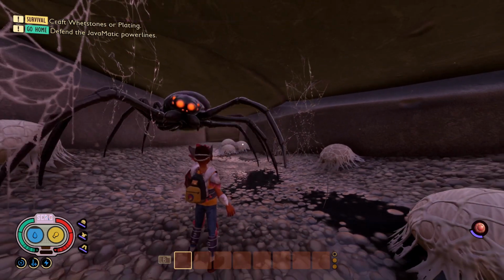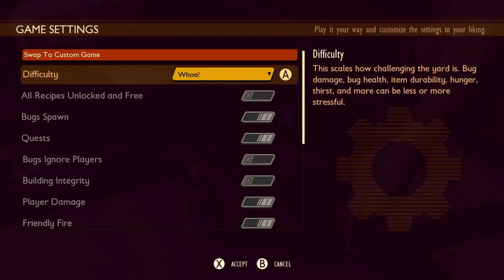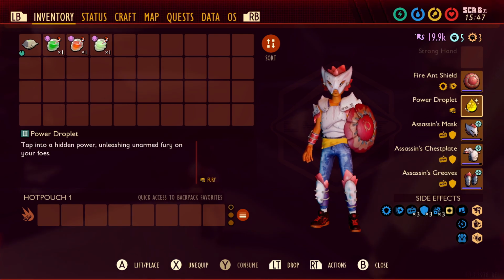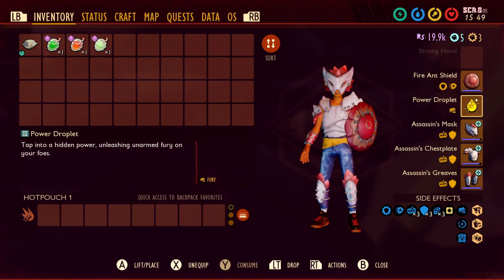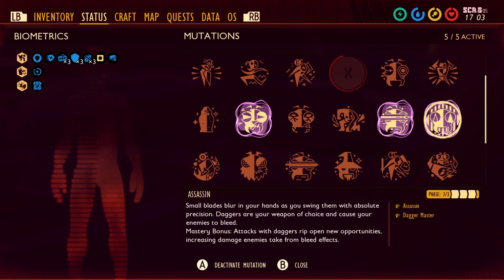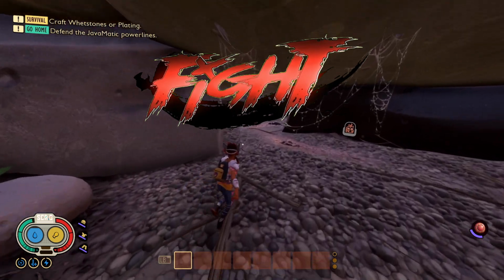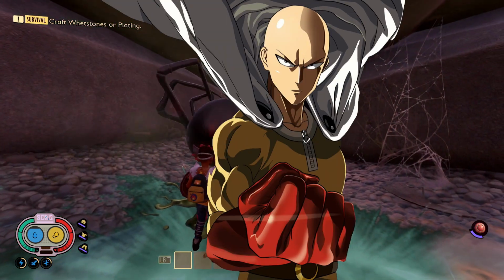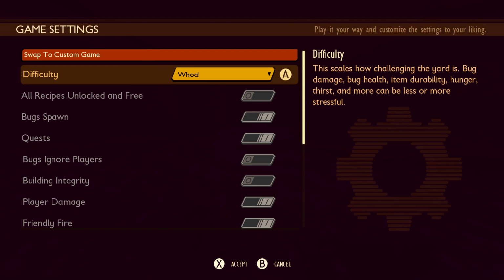Grounded | Best Unarmed Build Vs The Black Widow | One Punch Man Build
I will be showing the best unarmed build to kill the Black Widows in Grounded. I will be going over the equipment and mutations I use for this build.

⌚ === TIMESTAMPS === ⌚

00:00 Intro
00:10 Build Highlights
00:49 One Punch Man Build
01:34 Mutations
02:22 Foods for Fight
02:58 Black Widow Fight
07:42 Kill Black Widow
07:58 Outro